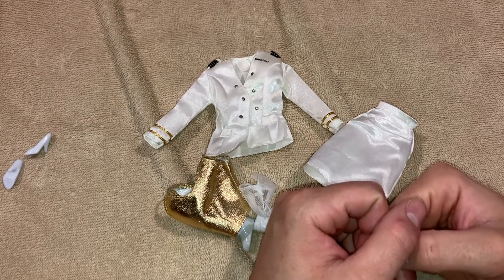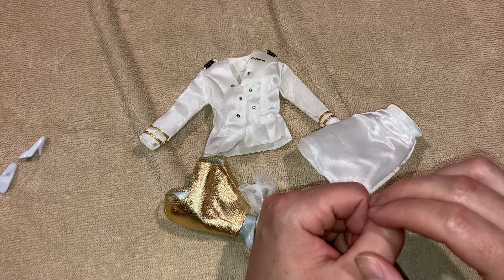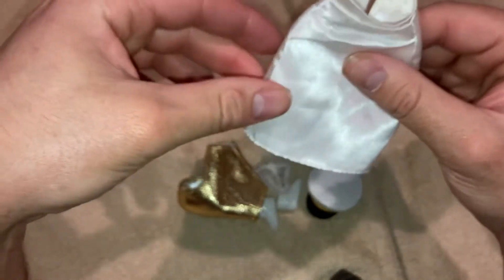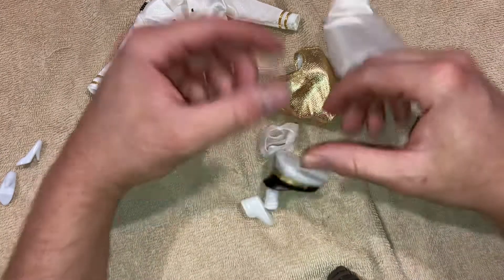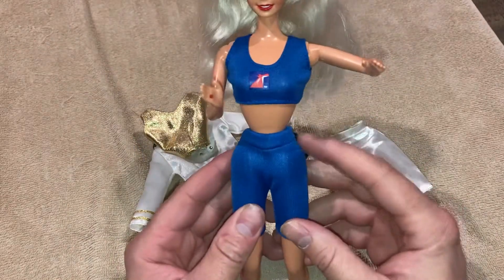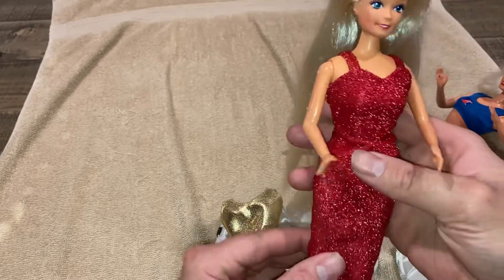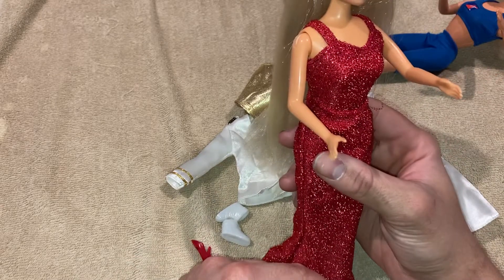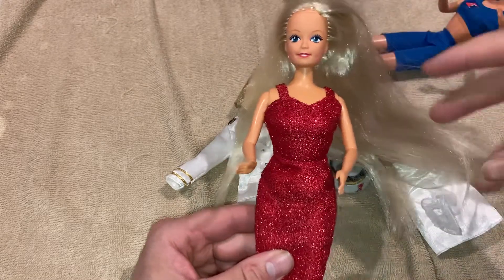Carnival Cruise Barbie outfit haul ￼